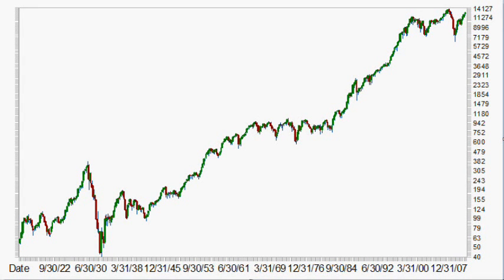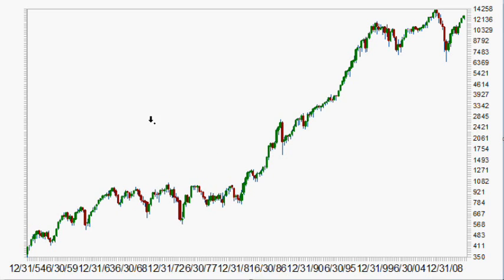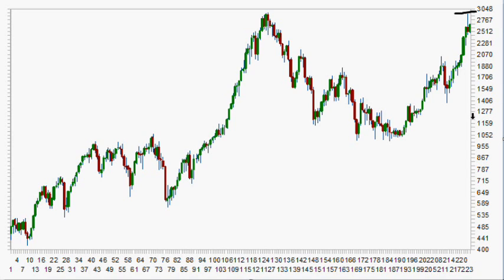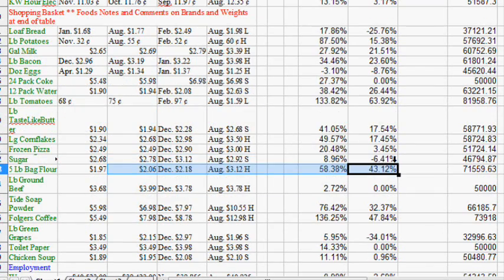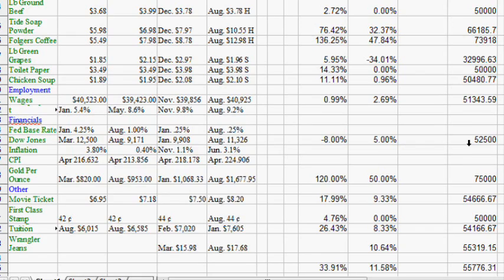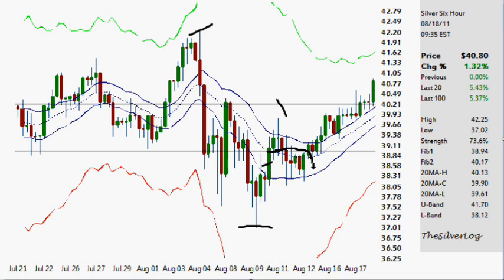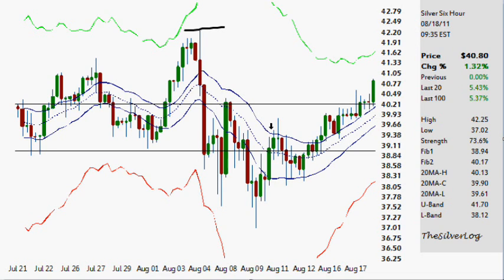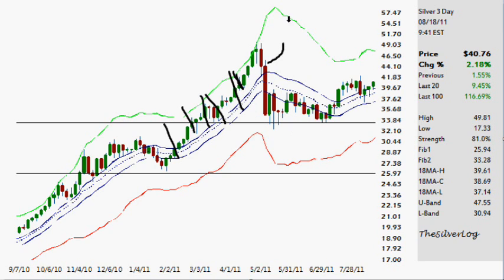The Silver Log (08.18.2011) Dow Project - Inflation - Price Update